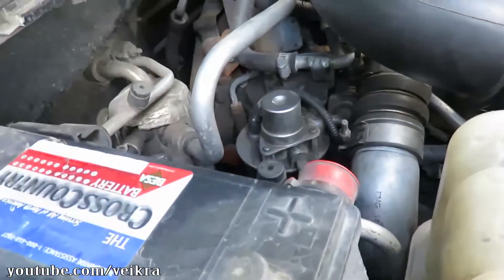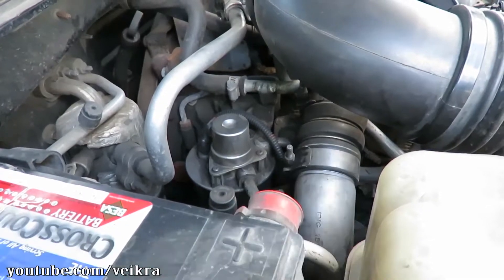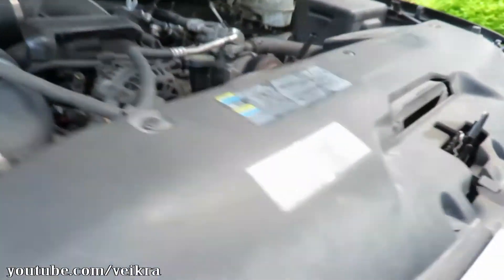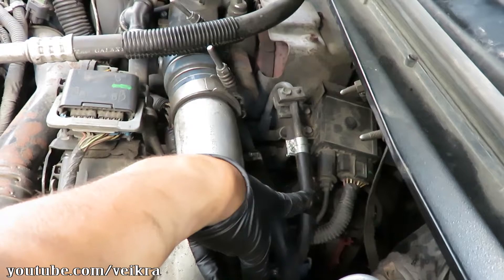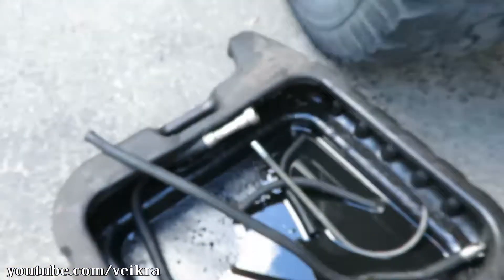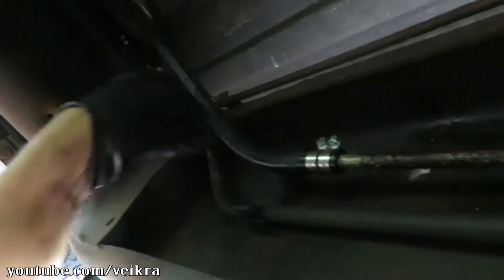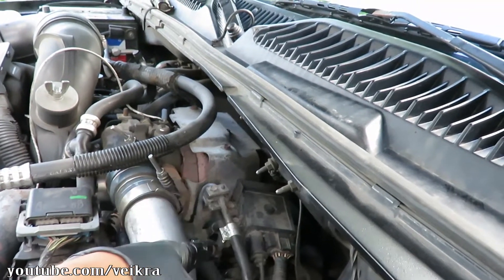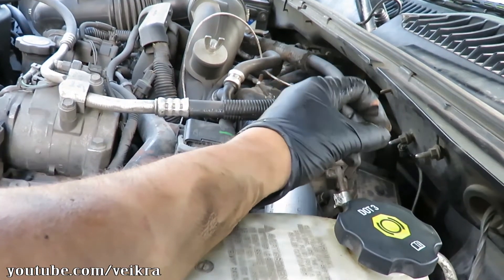p1093 causes: suspect #1, rubber fuel lines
Total cost under 100$ for all lines and fittings